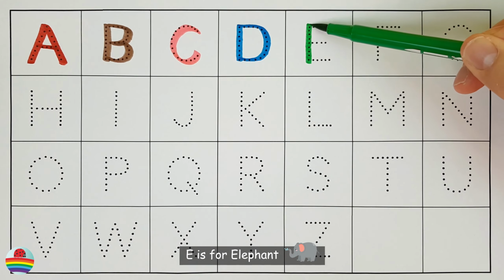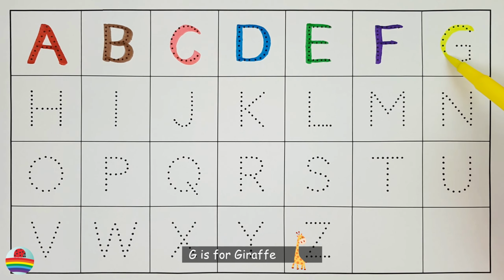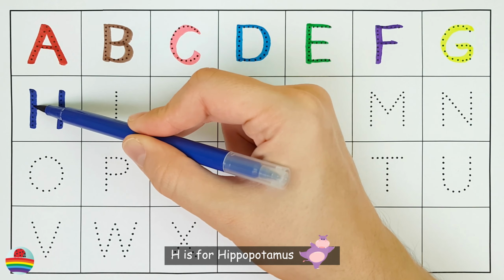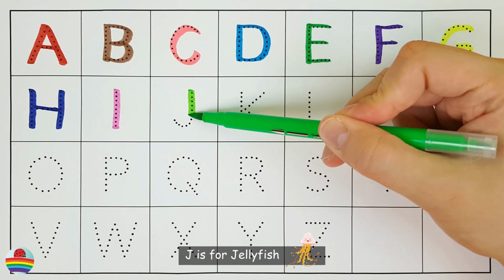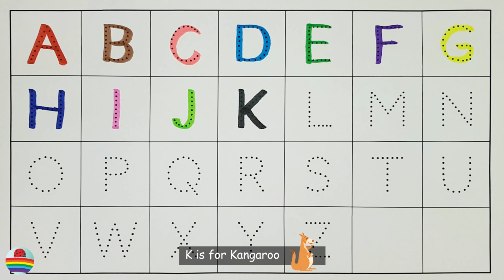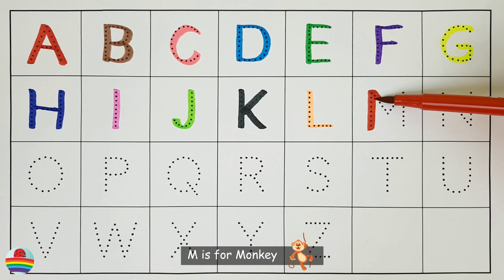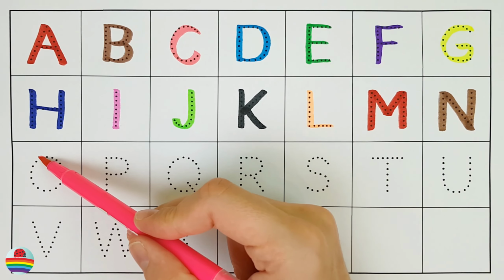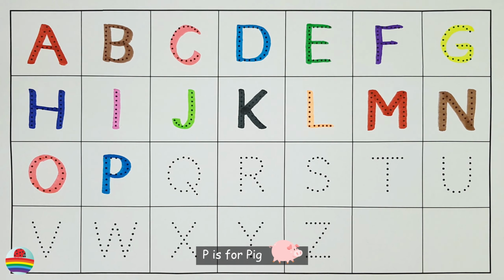Learn the English Alphabet with Fun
Educational video for kids: How to write English alphabet letters with colorful markers